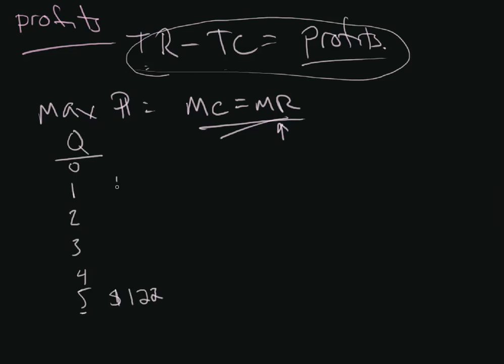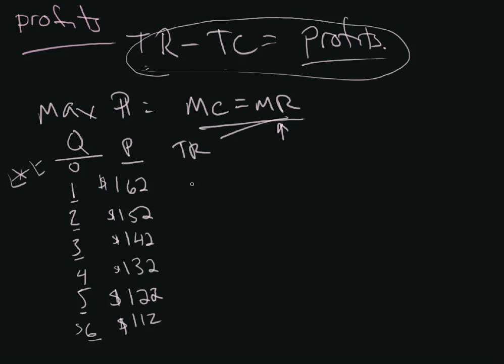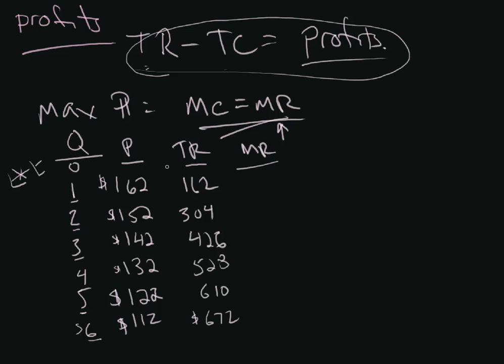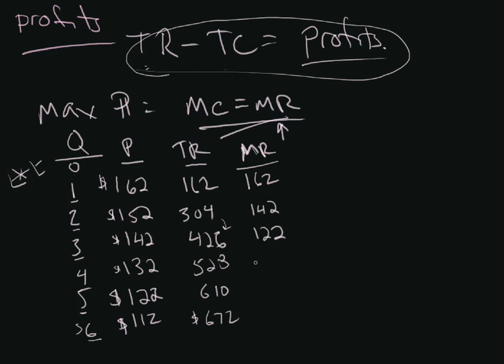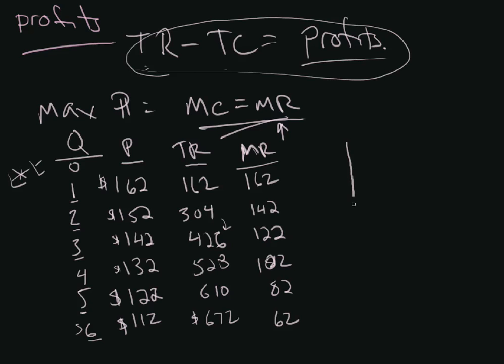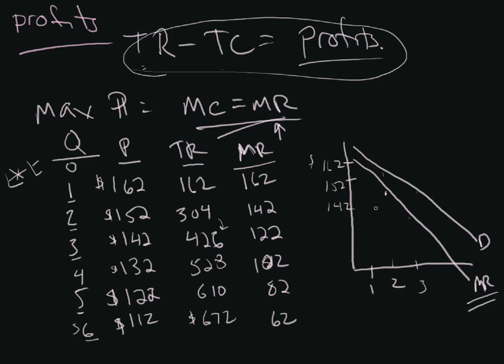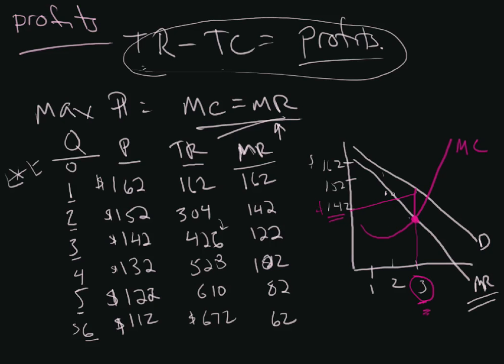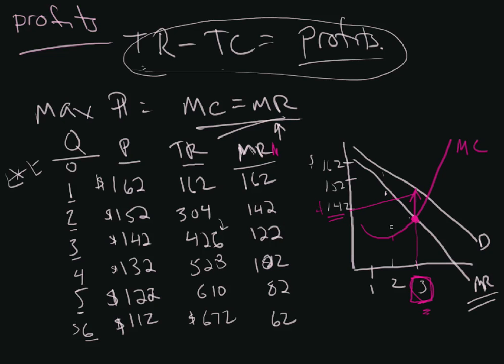monopoly 2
discussion of the Marginal Revenue line and the monopoly diagram